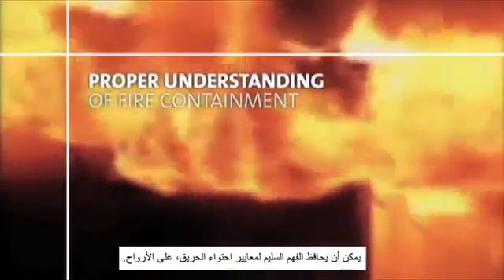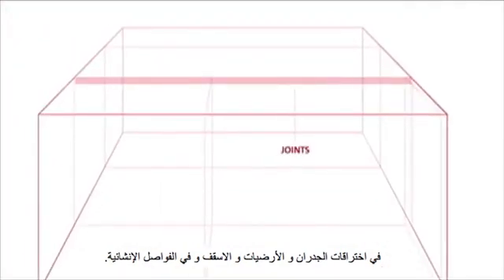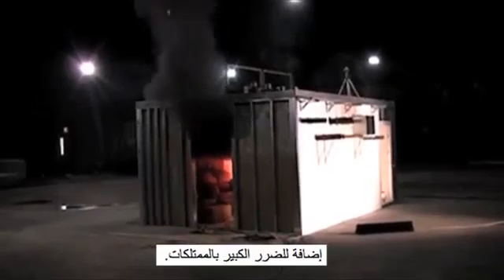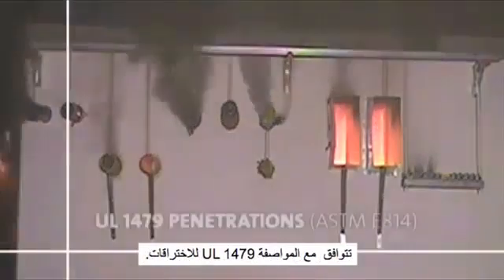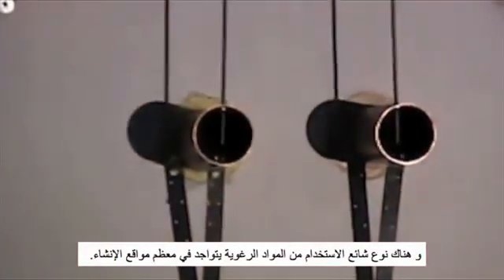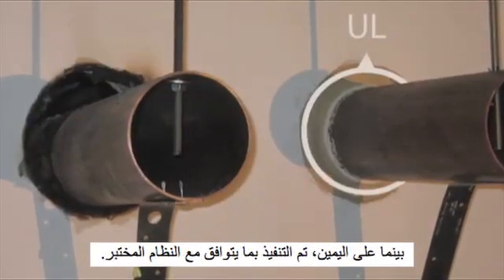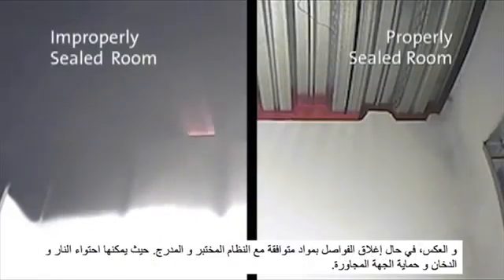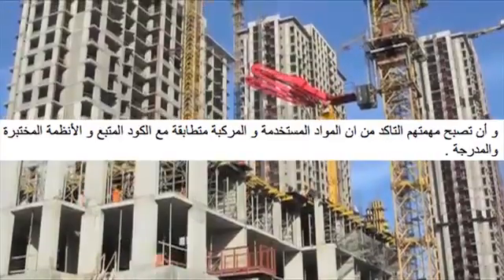Close Enough is Not Good Enough - Arabic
A demonstration of proper vs improper firestopping with Arabic subtitles.